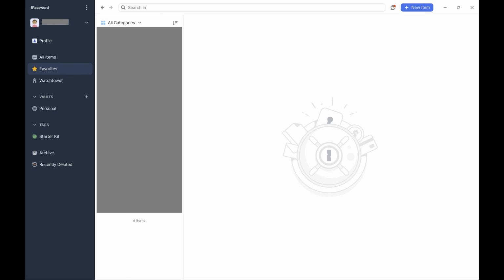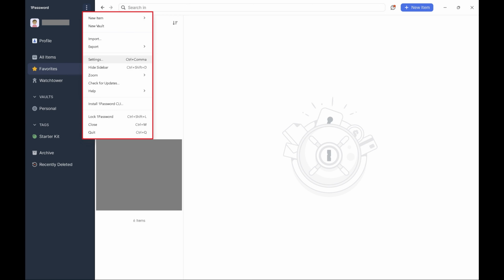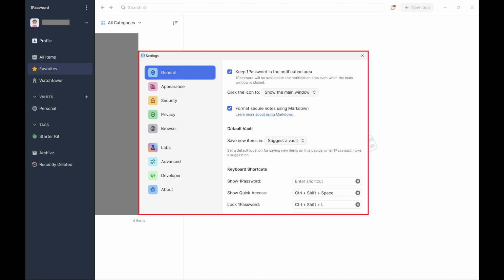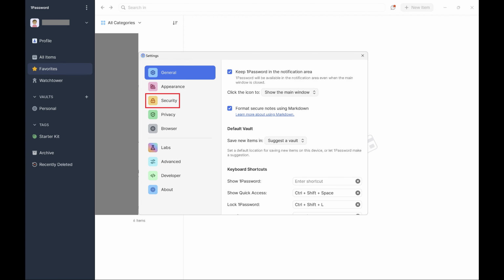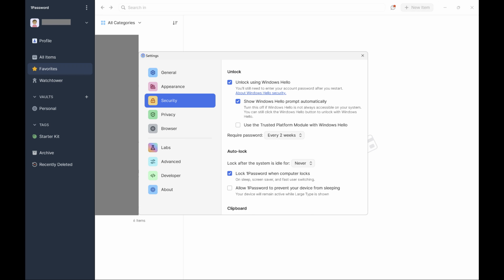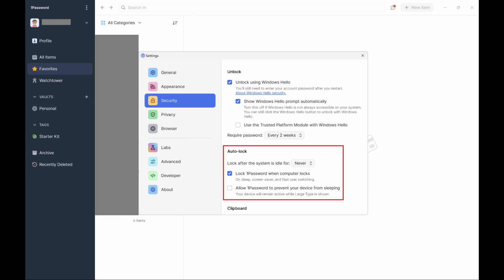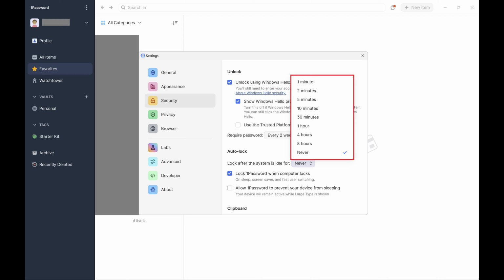How to Make the 1Password Desktop Application Auto Lock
In this video I'll show you how to make the 1Password desktop application auto lock.

Timestamps:
Introduction: 0:00
Steps to Make the 1Password Desktop Application Auto Lock: 0:07
Conclusion: 1:09

Video Transcript:
Step 1. Open the 1Password application on your desktop computer.

Step 2. Click the vertical ellipses above your name in the upper left corner of the screen. A menu opens.

Step 3. Click "Settings" in this menu. The settings window opens.

Step 4. Click to select "Security" in the menu on the left side of this window. Security options are shown on the right side of the window.

Step 5. Navigate down to the Auto Lock section, and then click the drop-down next to "Lock after the system is idle for." Options are displayed associated with how much time can pass before the system is locked.

Step 6. Choose how much time you want to pass before 1Password automatically locks itself. In this example I'll choose "10 minutes." Going forward, 1Password will lock automatically after your defined duration, and you'll need to re-enter the password to resume having it populate your passwords.